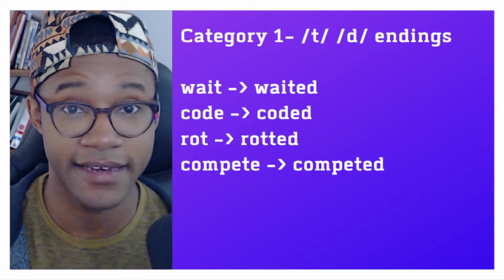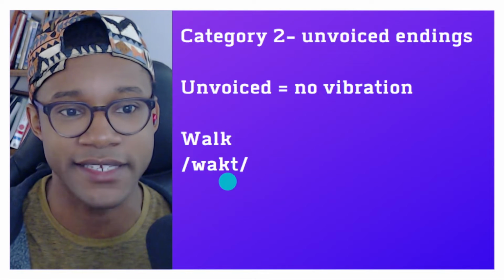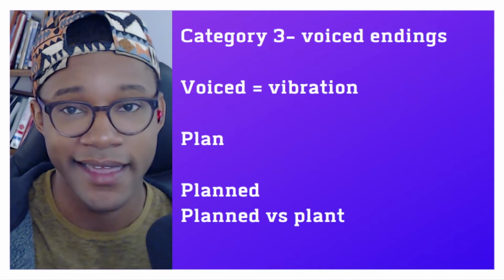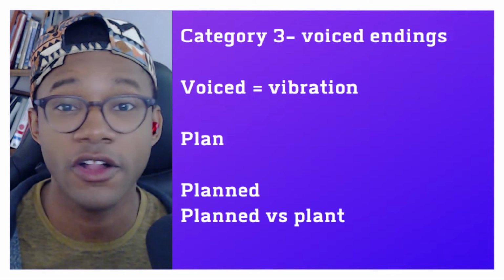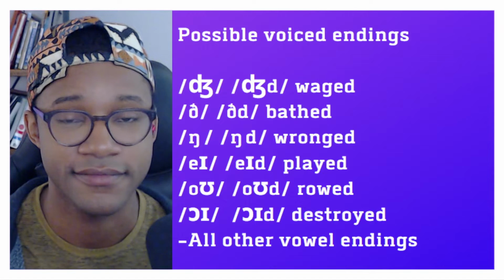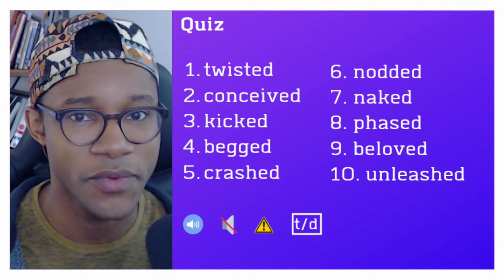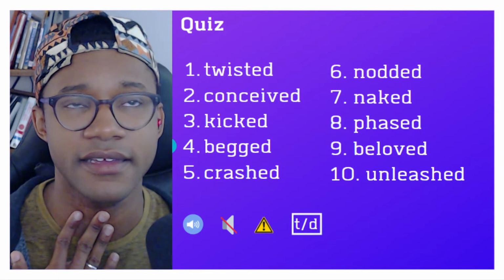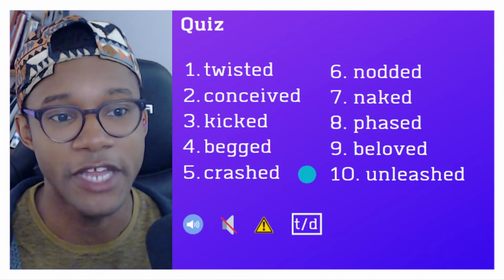How To Pronounce The Final -ED Like A Pro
There are three possible pronunciations for the "ed" that comes at the end of a word. Which one we choose to pronounce all depends on the sound at the end of the root word.

1. If the root word ends in a /t/ or /d/ sound, we give the word an extra syllable that sounds like a quick /ɪd/ sound. You probably don't have any issues pronouncing this first one.

2. if the root word ends in a voiceless sound, we add a /t/ sound. Be careful not to add an extra syllable. We'll pronounce the previous sound right next to this /t/.

3. If the root word ends in a voiced sound, we add a /d/ sound. Again, be careful not to add an extra syllable.

EXCEPTIONS: beloved, wicked, legged, rugged, naked, ragged, and jagged. These words have the final pronunciation of the first category.

Let me know if this video helped!